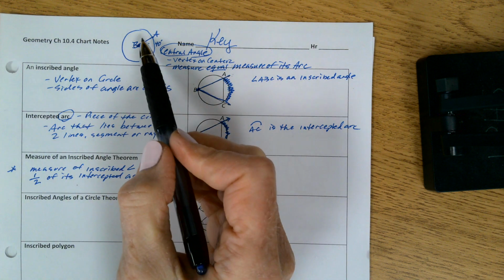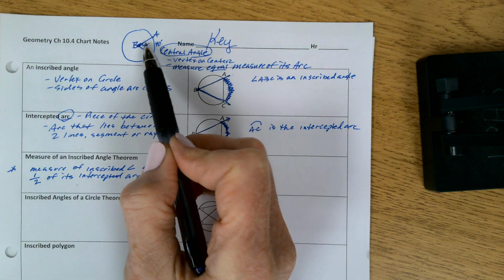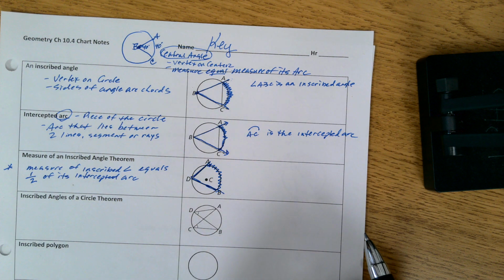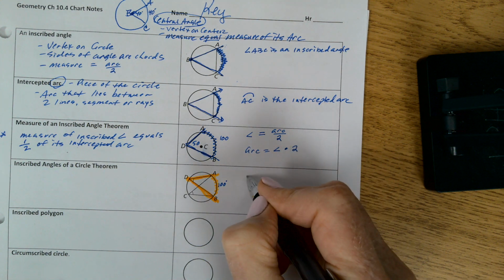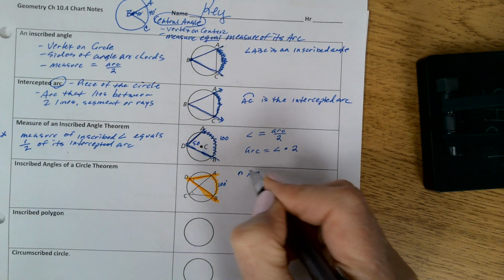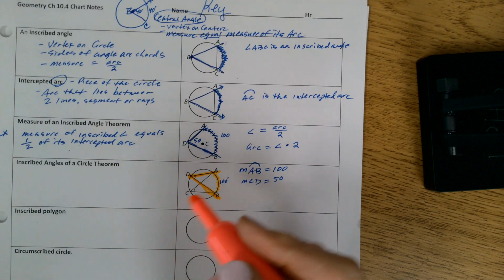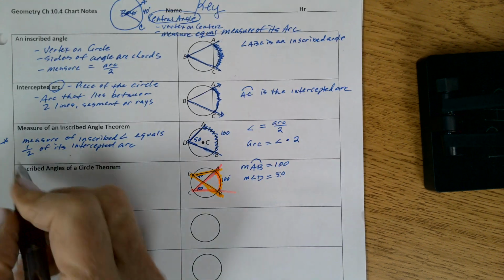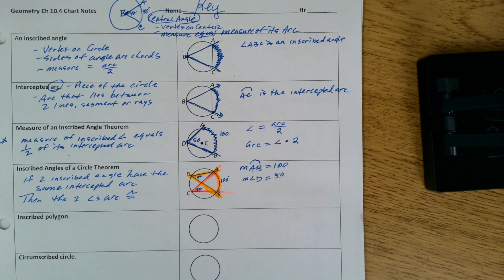Big Ideas Geometry 10.4